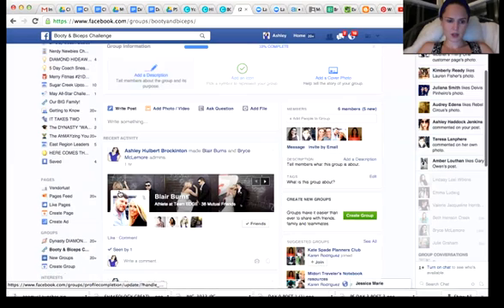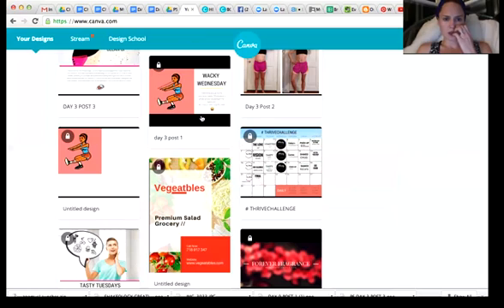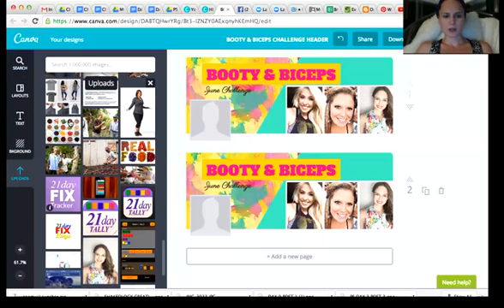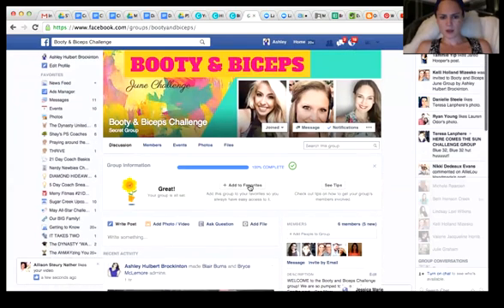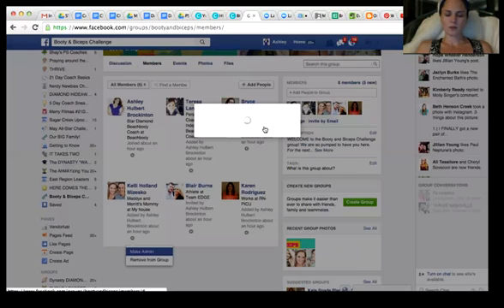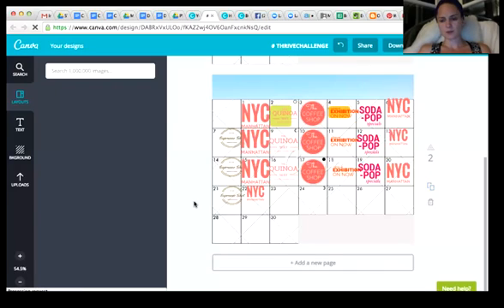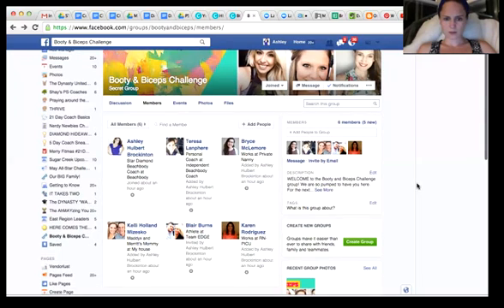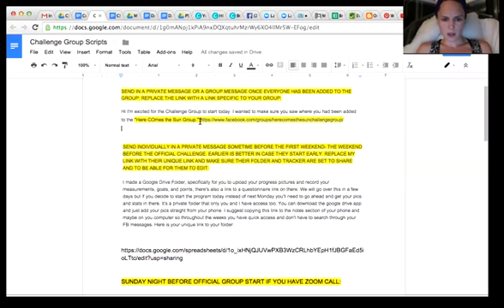HOW TO SET UP A FACEBOOK CHALLENGE GROUP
Watch this video to see exactly how you make and set up a Facebook Group to use for your next Beachbody Challenge Group! Here we go!